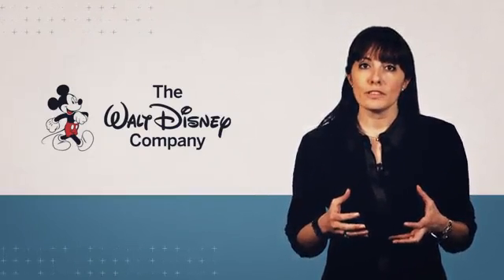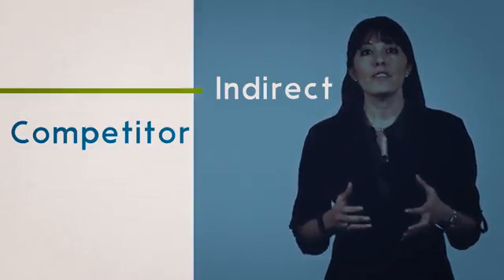deciciones nececarias en una campaña de cominicacin eficaz